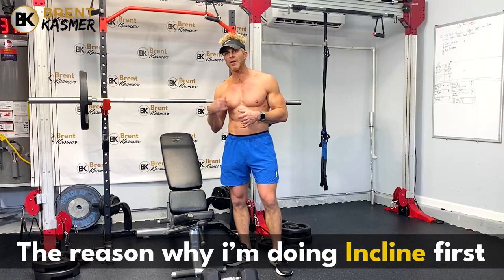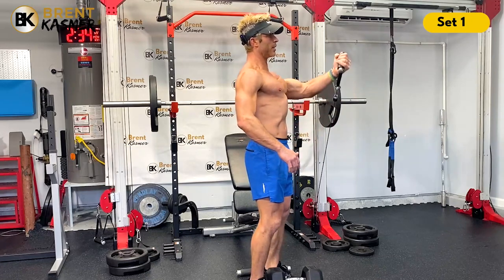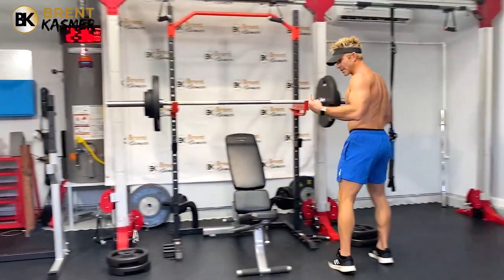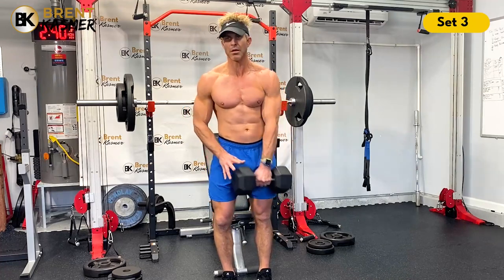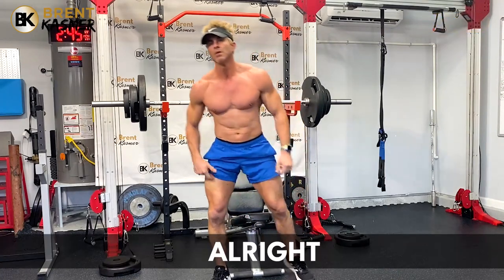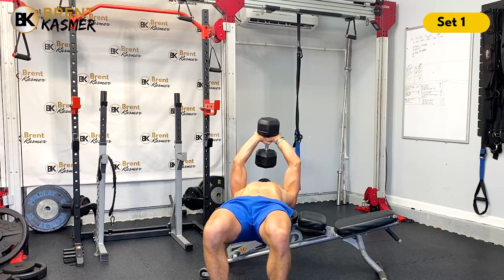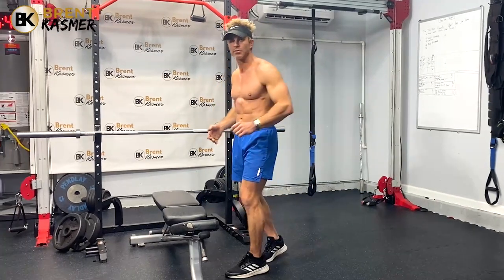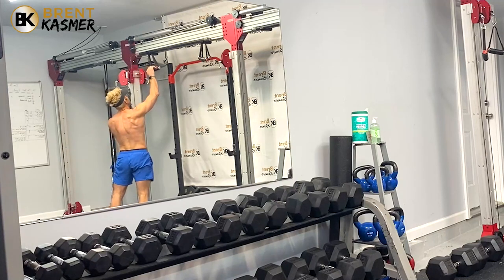Killer Chest and Triceps Workout | Brent Kasmer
There are numerous chest and triceps routines available. These are the most effective. How do I know I'm so certain? Because this program is designed to cover every variable you'll ever need to know, and then some.

A chest and tricep training regimen can be written by anyone. You perform some bench press, push-ups, and triceps pushdowns, and you're set to go. To be fair, that might work; at least for a while.

It doesn't, however, cover all of the fundamentals of good training, nor does it come close to maximizing a chest and triceps workout plan for maximum muscular growth and strength.

That's fine because I'll show you why you should work on your chest and triceps.

Have questions or got comments?
👉 Hit me up in the comments section of the video. I do my best to answer any and all within 24 hours.

More intimate questions or concerns or just want to connect?
👉 Hit me up here m.me/brentekasmer

AT HOME WORKOUT RECOMMENDED TOOLS:

👉 Fit Tube Resistance Bands
👉 Resistance Bands with PRIME DELIVERY

⭐️⭐️⭐️ INTERESTED IN HAVING ME CUSTOMIZE A WORKOUT PROGRAM SPECIFIC TO YOU?

✅iHeart Radio ✅Pandora ✅Podchaser